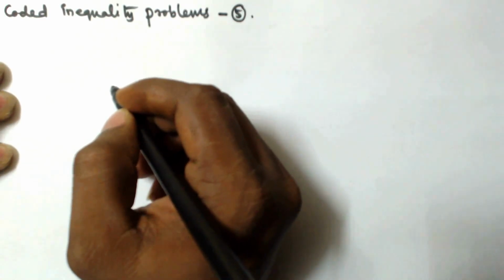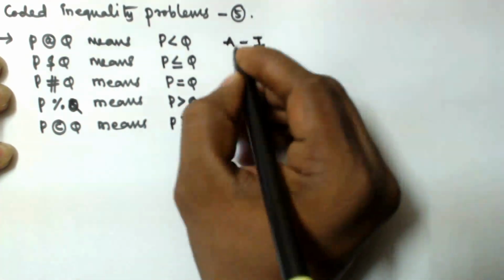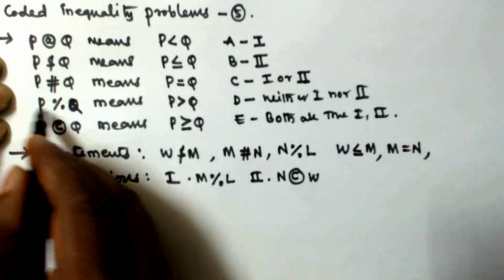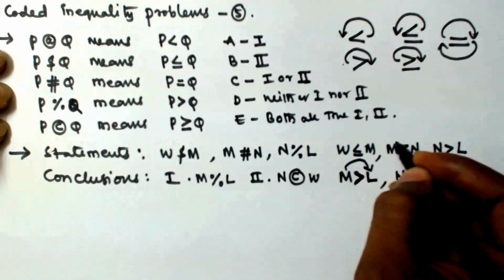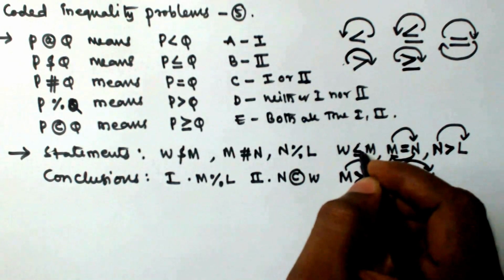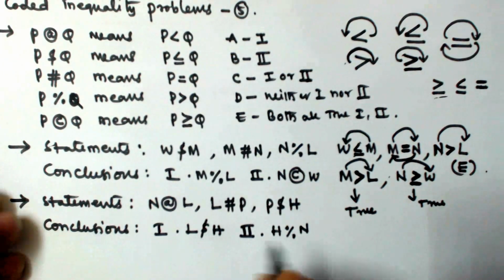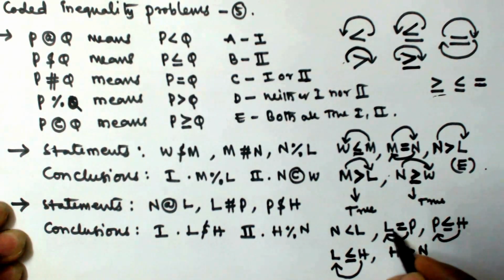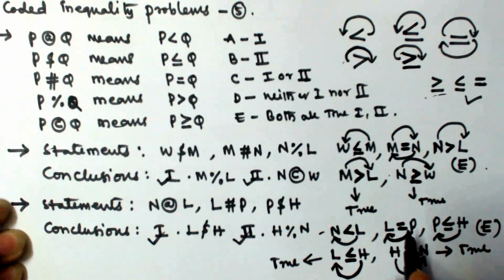INEQUALITY Tricks For Bank PO Clerk SSC CGL | Part 5